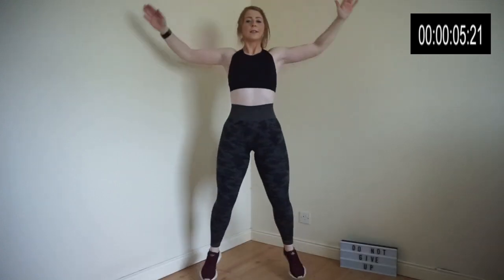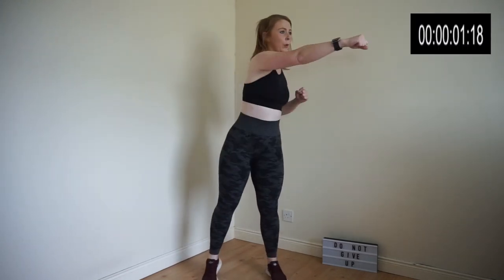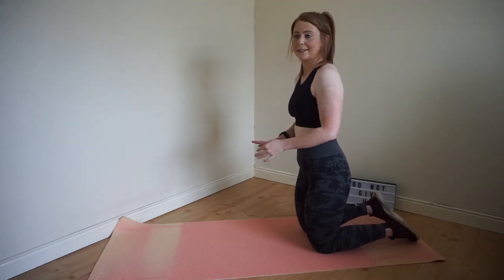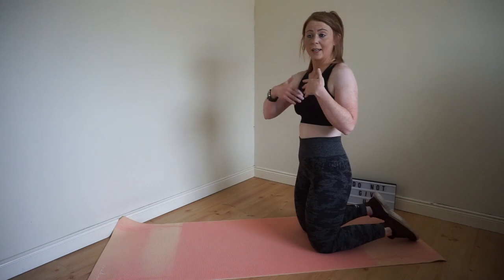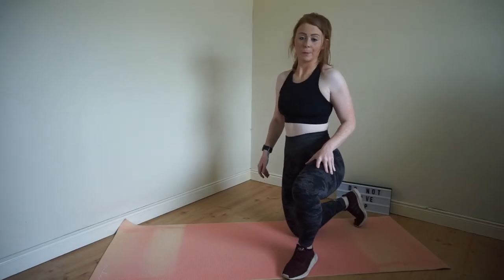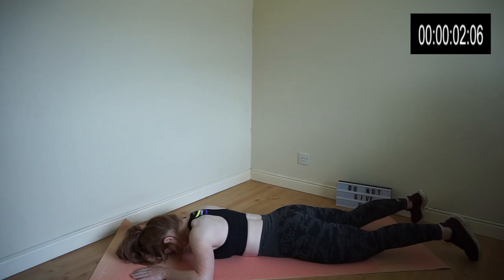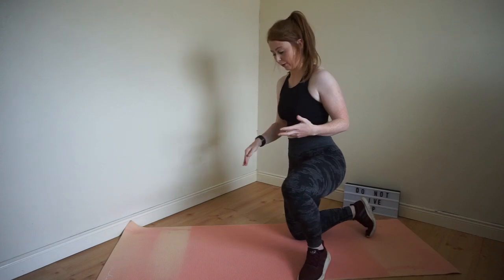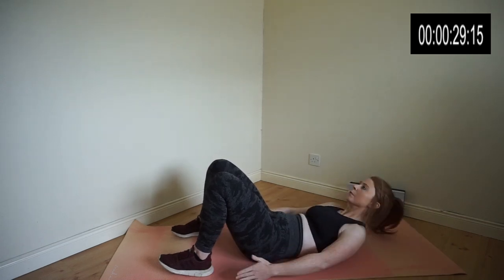10 minute home workout for beginners (no equipment)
Hey my loves, I hope you've all had a great week. I'm back with a 10 minute at home workout. It's suitable for anyone that is just starting out and also anyone who is short of time. I also apologise for the first exercise being slightly blurry my camera didn't know where to focus.